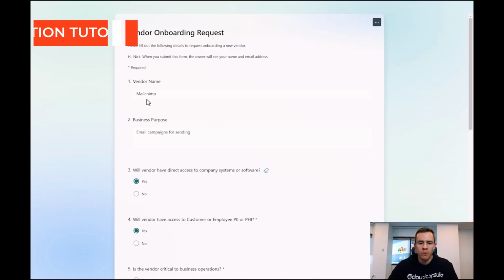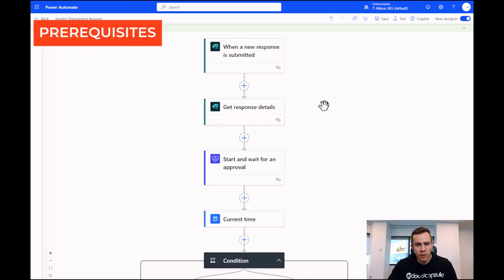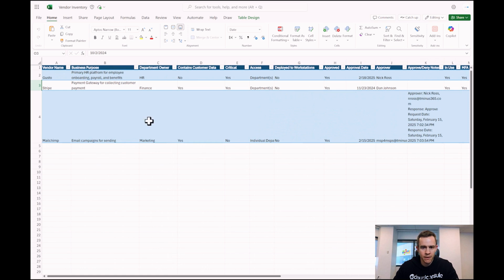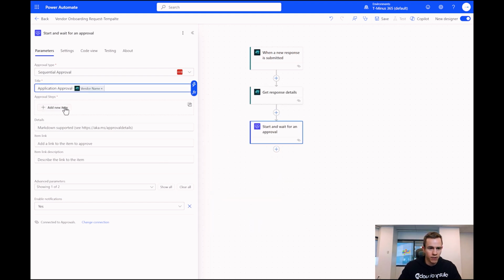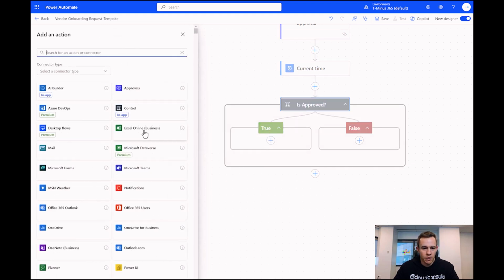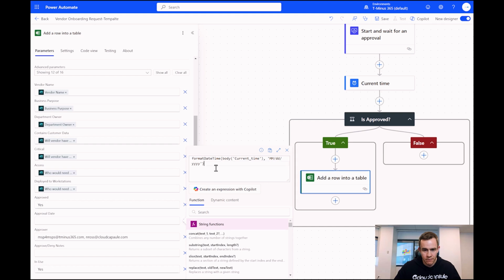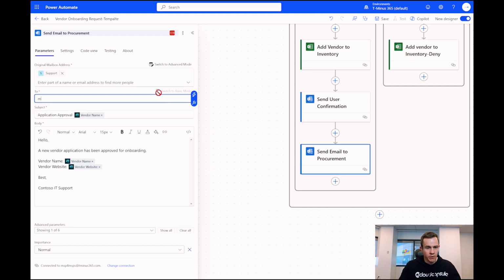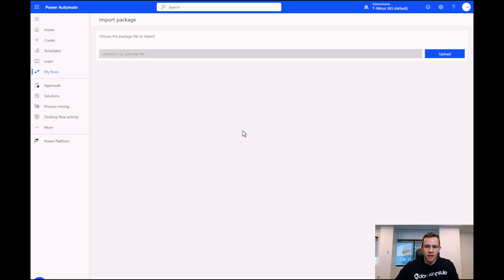Automating Vendor Onboarding Request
In this video, I’ll show you how to automate vendor onboarding requests in your organization using Power Automate and Microsoft 365 tools. Manual onboarding processes waste time and create the potential for errors—but with automation, you can streamline approvals, track software, and notify all the right stakeholders.

🚀 What You'll Learn:
✅ How to collect vendor requests using Microsoft Forms
✅ Automating multi-stage approvals directly in Microsoft Teams
✅ Logging approved applications into a central software inventory
✅ Notifying procurement and opening an IT support ticket automatically
✅ Best practices for managing access and using shared mailboxes

In this video I show you how to build a guest user request form. CloudCapsule does something similar for security assessments: automatically scans your clients' tenants against 200+ controls and generates reports in under a minute. Scan your tenant and one client free at cloudcapsule.io, no credit card needed.

💡 Why Watch?
Manual vendor onboarding can be tedious and error-prone. With this automation, you can save time, ensure proper approvals, and build a clean, centralized inventory for better governance and security.

👍 Engage with Me:
Enjoyed the tutorial? Have questions or ideas for improvements?

🔍 Automate Your Microsoft 365 Security Assessments:
Try CloudCapsule, my tool for running fast, automated M365 security assessments that map directly to CIS Controls. Run a free assessment in under 90 seconds

⏳ Table of Contents:
00:00 Intro
00:49 Automating Vendor Onboarding Request
03:28 Prerequisites
07:20 Configuring the Flow
22:55 Using the template
23:40 Outro